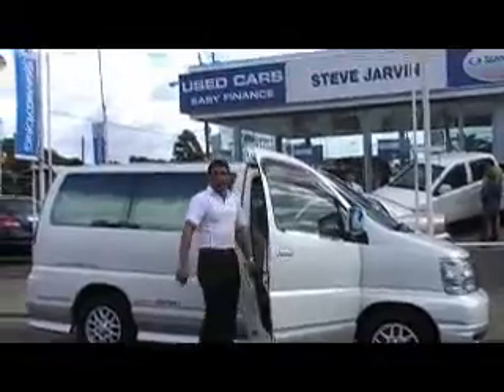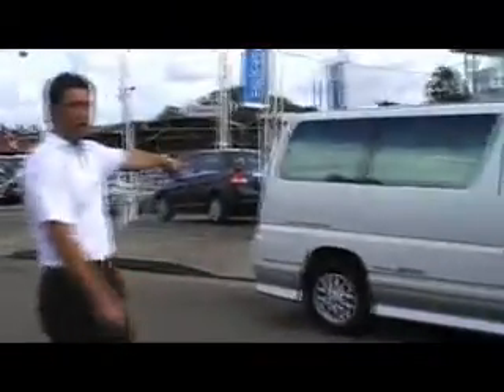ELGRAND 3.3 V6 4WD Highway Star Review Edward Lee's Japanese Auto Centre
ELGRAND 3.3 V6 4WD Highway Star Review Edward Lee's Japanese Auto Centre 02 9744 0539 please note this is a 3.3 litre V6 not a 3.5 as stated in the video!